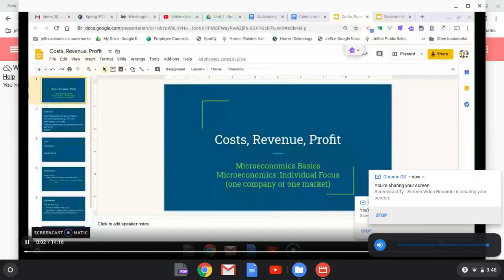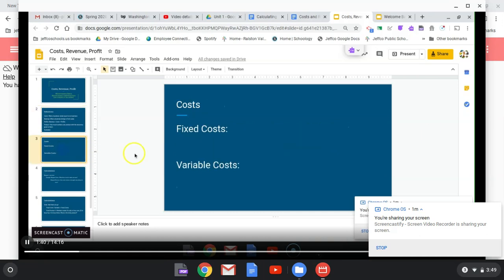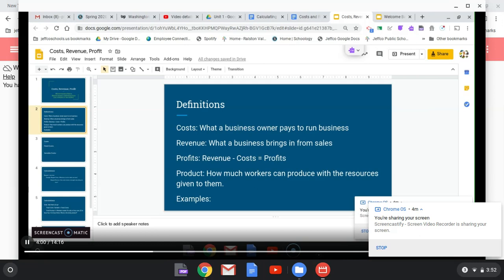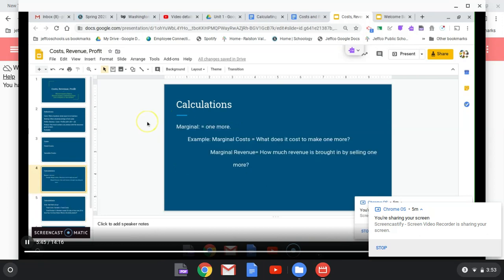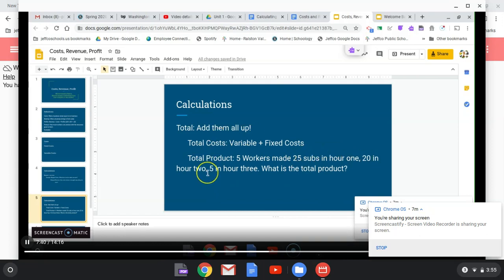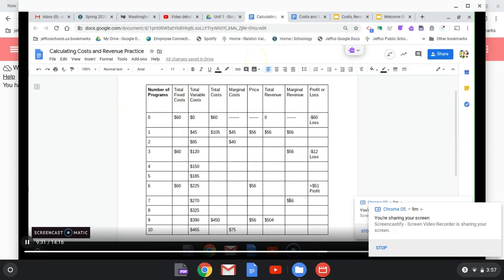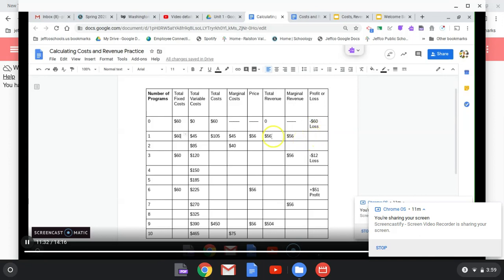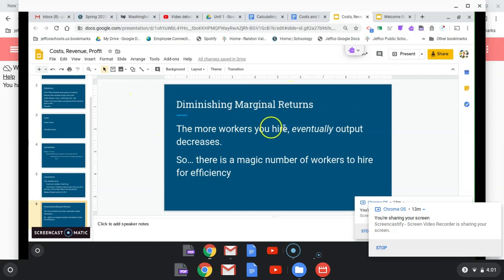Production Costs, Revenue, Profits